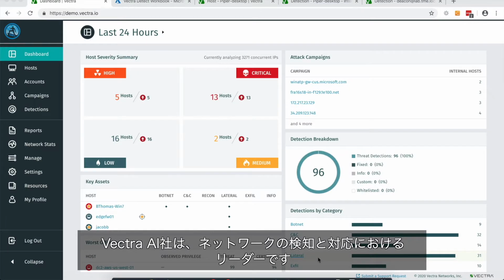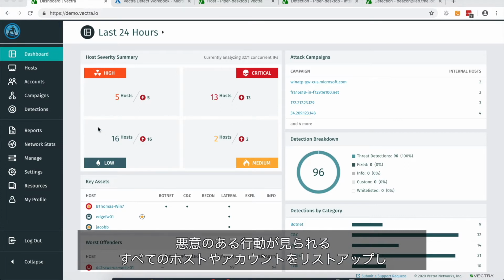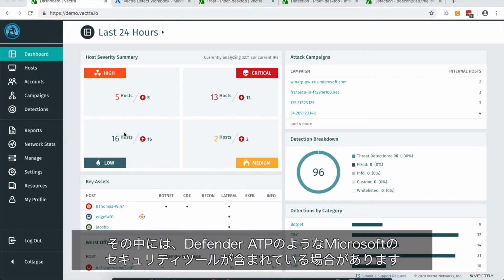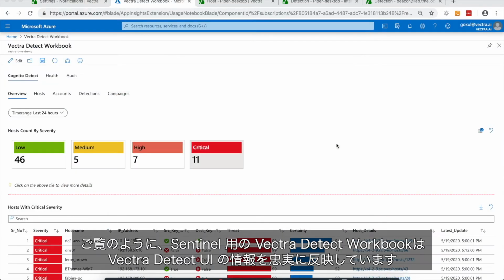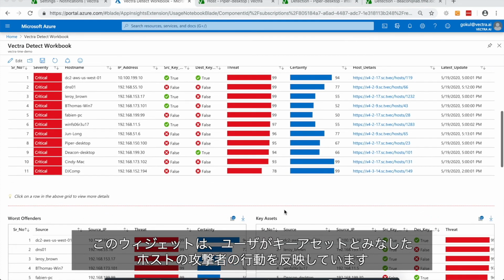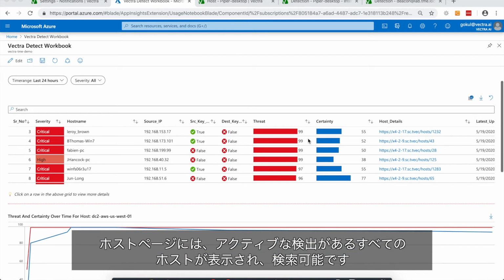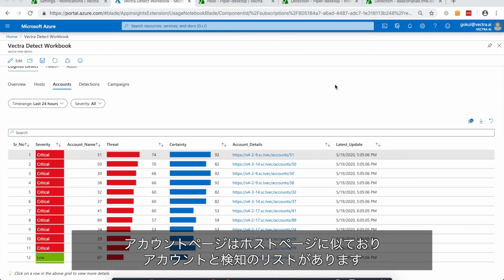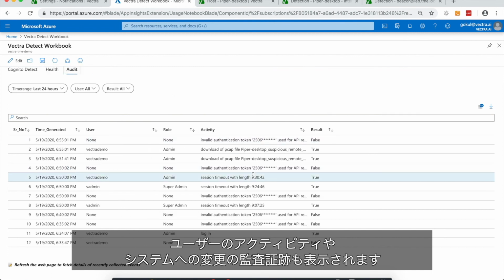Microsoft Azure SentinelワークブックとVectra製品による精度の高い検知機能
さらに詳しく